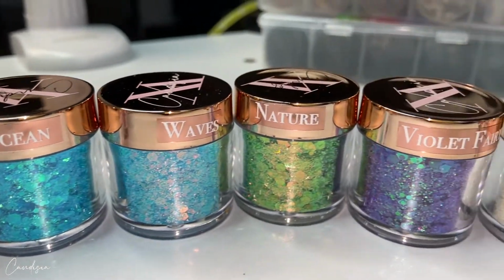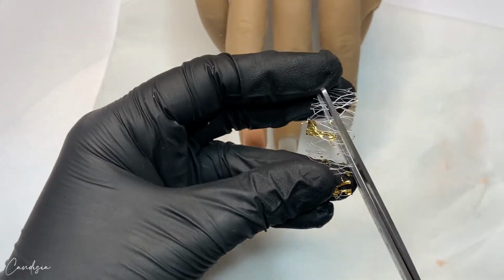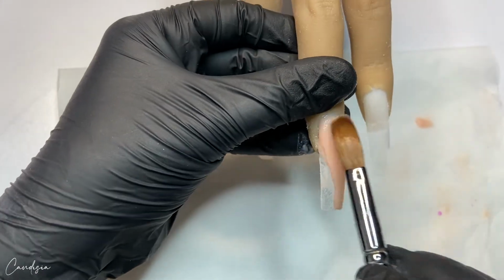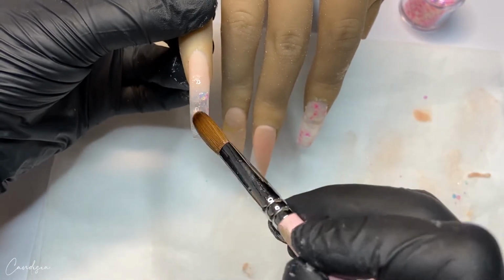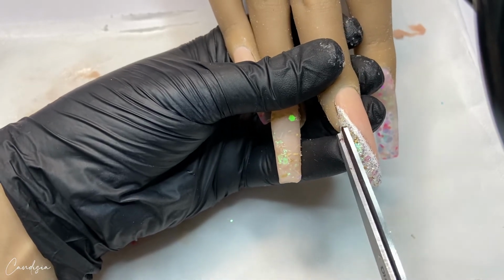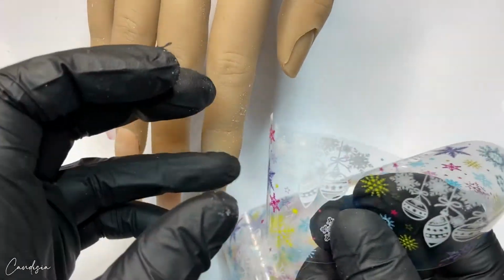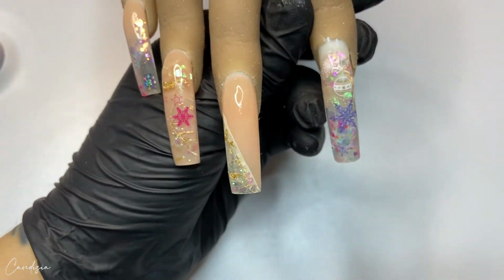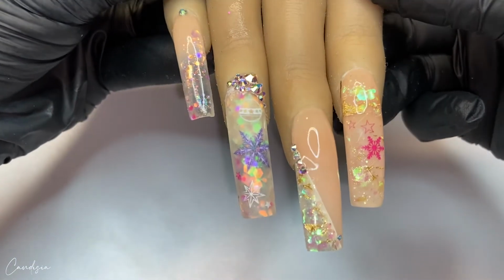Transfer Foil Snowflake Encapsulated Glitter Winter Swarovski Crystal Acrylic Nails #24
Watch me create these long, colourful, nude acrylic nails as I talk you through the process. I use the Glitterbels acrylic system, Candisia XA glitters, holographic snowflake foils, and Swarovski crystals. This should've been a Christmas nails upload but here we are.

CHAPTERS
0:26 Products
1:16 Applying acrylic
14:17 Filing nails
15:25 Applying transfer foils
18:26 Applying swarovski crystals
20:10 Topcoat
20:53 Finished nails